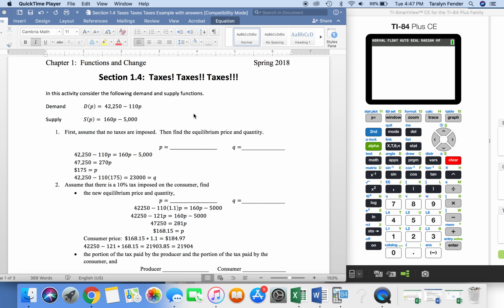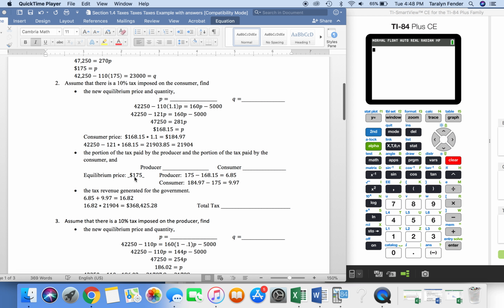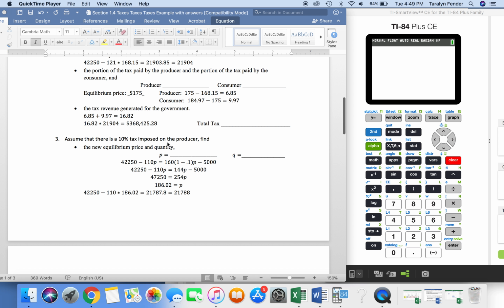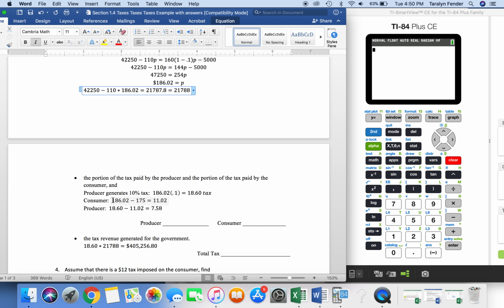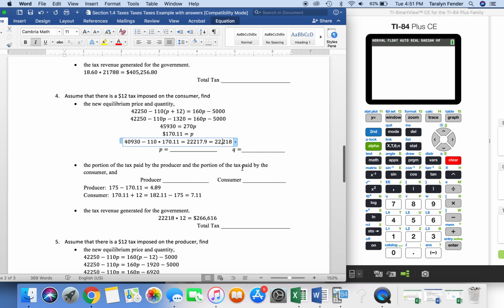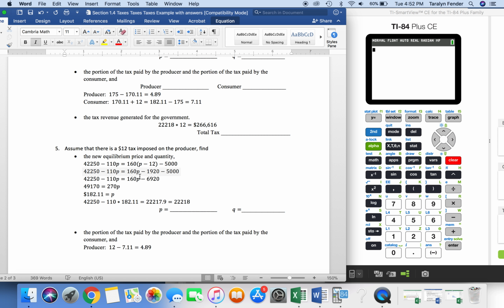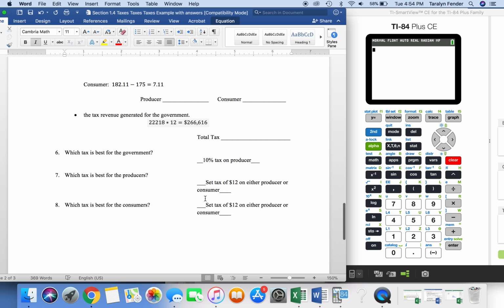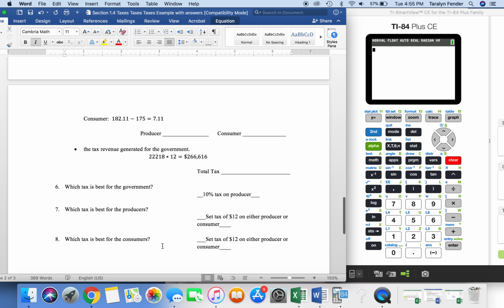Taxes Taxes Taxes Example